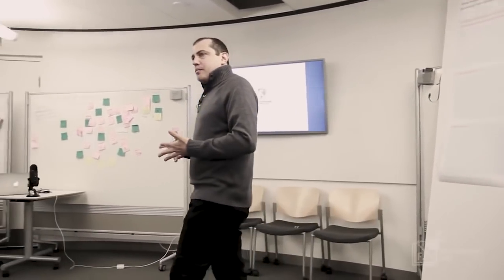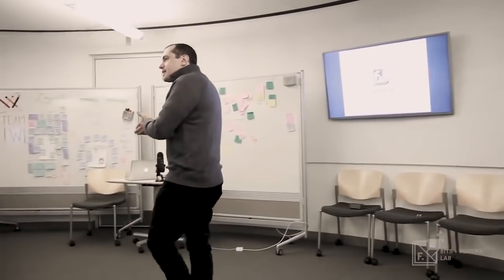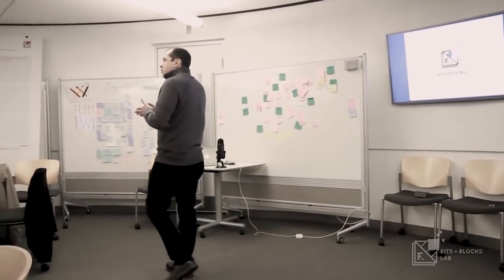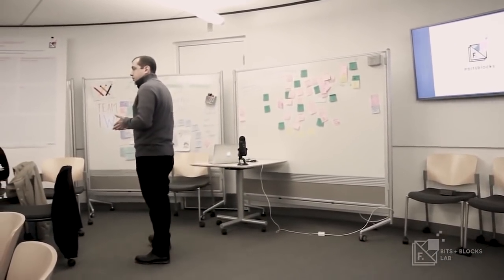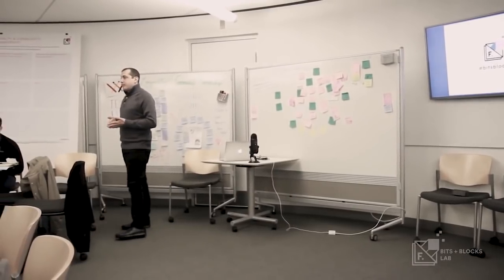Understanding Bitcoin - Andreas Antonopoulos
► These Andreas M. Antonopoulos videos are an editorial work by Crypto Current. Find all of Andreas’ original talks on his YouTube channel

If you want early-access to talks and a chance to participate in the monthly live Q&As with Andreas, become an Andreas M. Antonopoulos patron

Andreas M. Antonopoulos is a best-selling author, speaker, educator, and one of the world’s foremost bitcoin and open blockchain experts. He is known for delivering electric talks that combine economics, psychology, technology, and game theory with current events, personal anecdote, and historical precedent effortlessly transliterating the complex issues of blockchain technology out of the abstract and into the real world.

Andreas is the author of three books: “Mastering Bitcoin,” published by O’Reilly Media and considered the best technical guide to bitcoin, “Mastering Ethereum: Building Smart Contracts and Dapps” the best technical guide to Ethereum and “The Internet of Money,” a book about why bitcoin matters.

►Get Internet of Money Here:
Vol 1
Vol 2

Bitcoin: 1FEQWdgBv9RjUjKt2oASXLTqAAiDo13zjx
Ethereum: 0x8c918EAAe0F78829eaF3BdA93180D9Ce1099FcB8